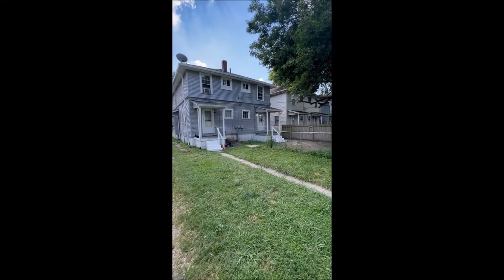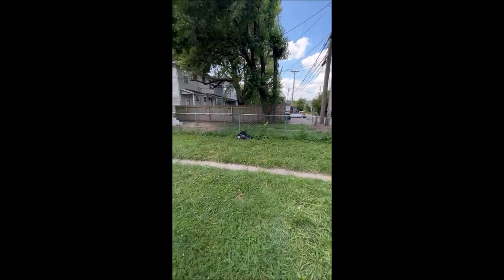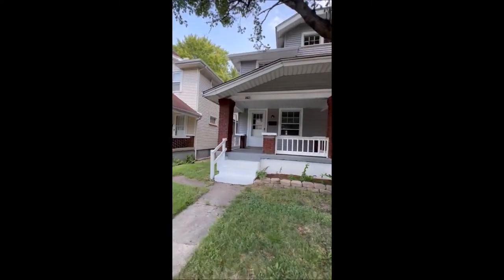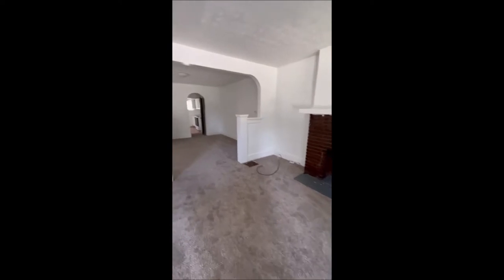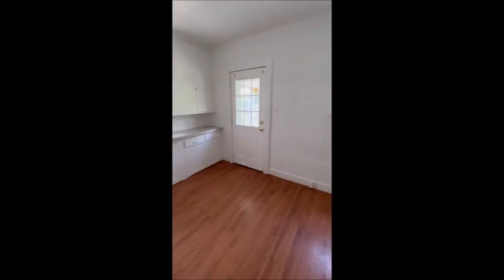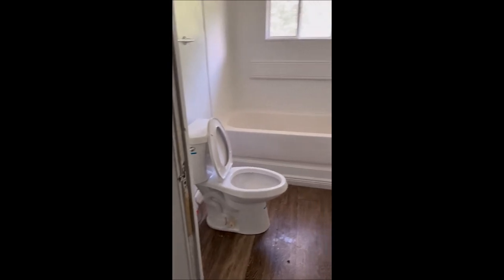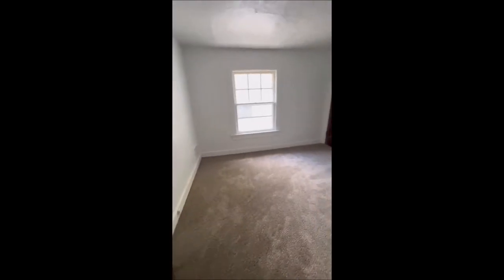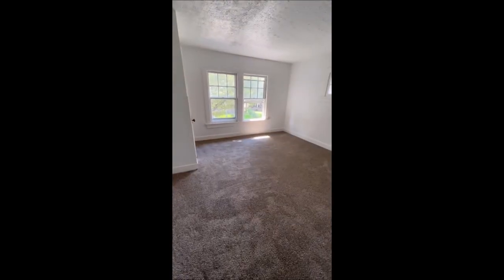SOLD! 1521-1523 Wyoming St, Dayton, OH 45410 ~ Updated double offers a great investment opportunity!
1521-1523 Wyoming St, Dayton, OH 45410 ~ $150,000 ~ Here's the investment property you have been waiting for! This double unit offers 3 bedrooms, 1 full bath, 1200 sq ft of living space, and a full basement on each side. Unit 1521 was just remodeled and ready for a new tenant. It features fresh paint, an updated bathroom, updated kitchen, all new flooring throughout, and a new electric service. Unit 1523 was remodeled in 2020 with fresh paint, new flooring, new appliances, and a newer furnace. The exterior updates include a new roof in 2021, new gutters, freshly painted porches, new porch railings, and both trees trimmed back. Unit 1521 is currently vacant but should expect to rent for $950.00. Unit 1523 is currently occupied with a section 8 tenant paying $950.00. Property was removed off market for 5 months to vacate left unit and remodel its interior. Call for your private showing today.